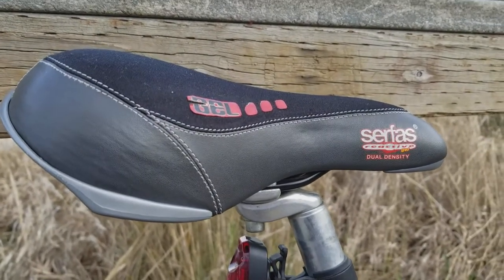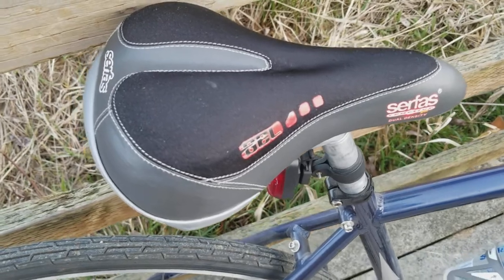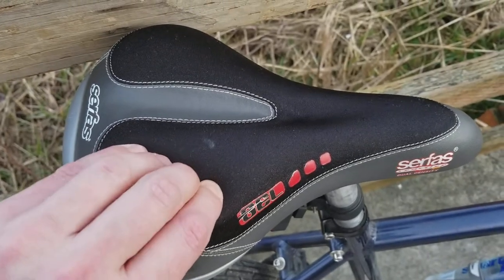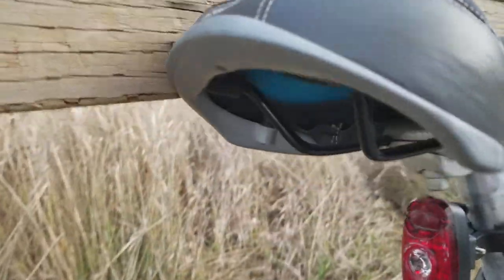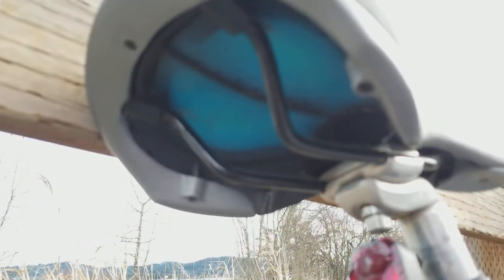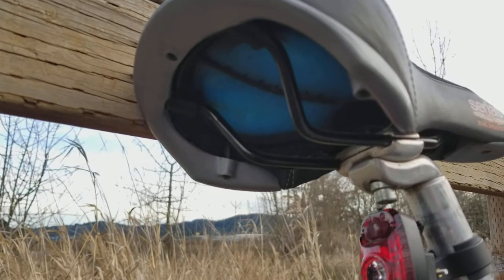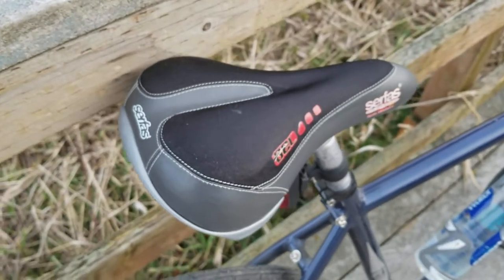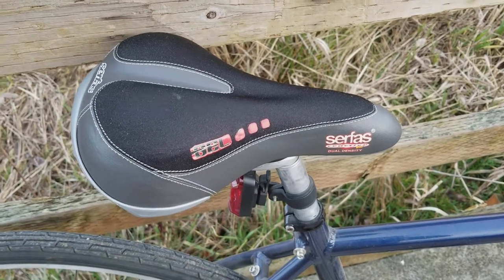Serfas Reactive Dual Density Gel Bicycle Seat Review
This is just a quick and basic review of this bicycle seat . .